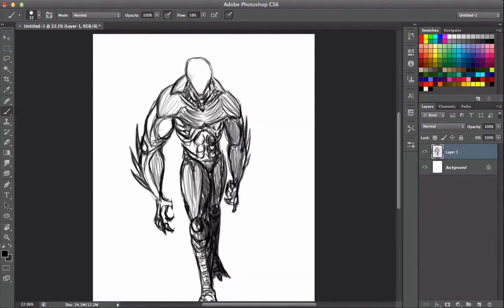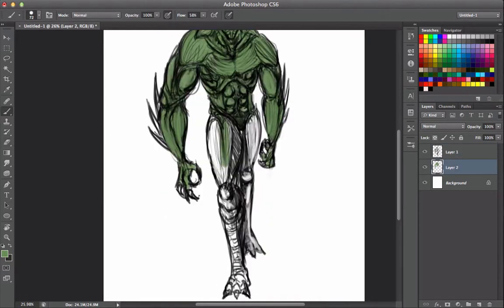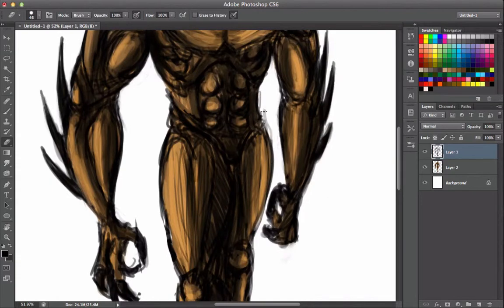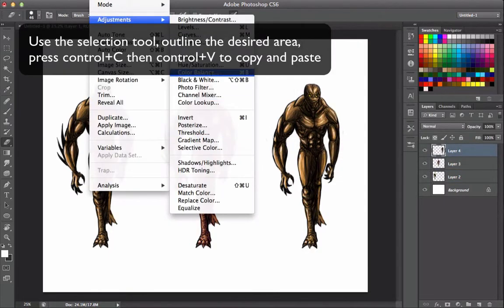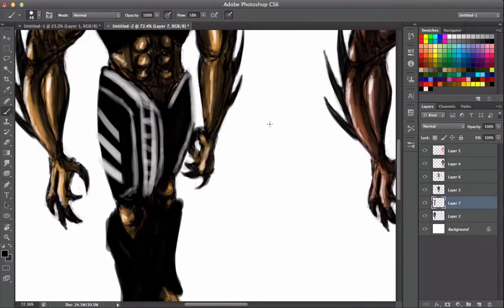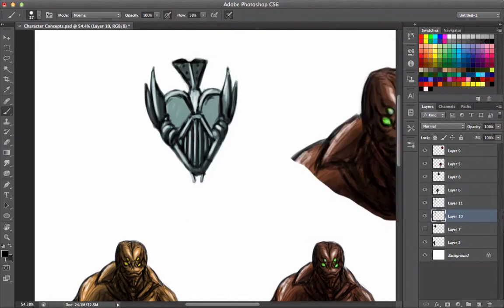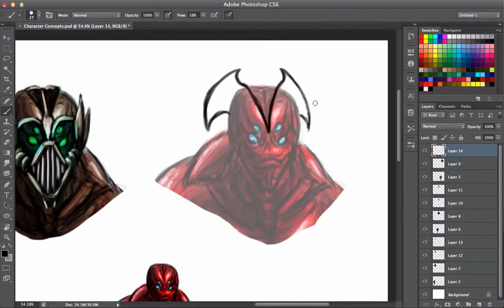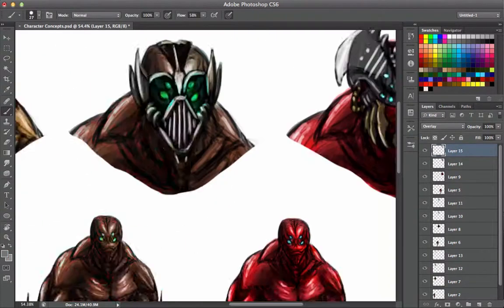Notpongkong Tutorials: Character Concepts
Just a new type of video I'm trying out. Hope you guys enjoy and find it informative.